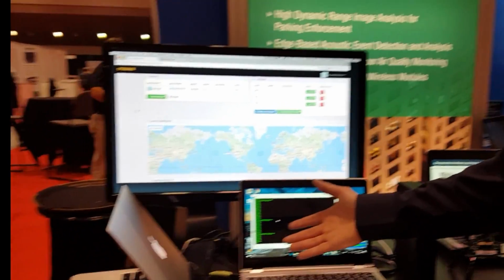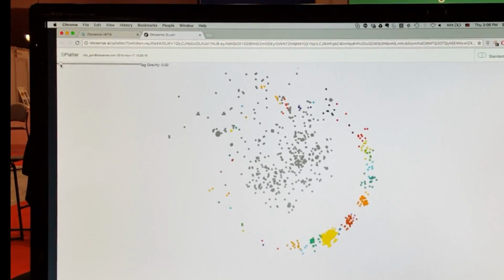interview with Otosense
BuyzzTech interviews John Heltzel at IDTechX in Santa Clara